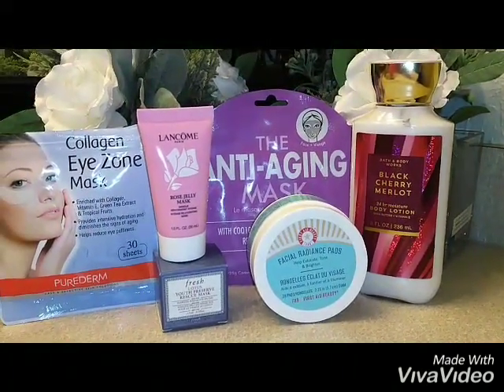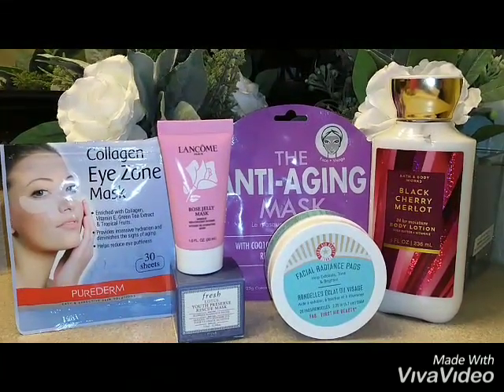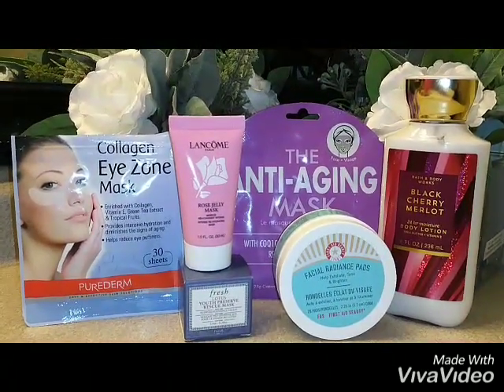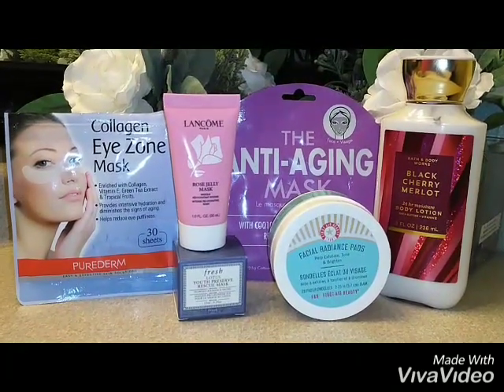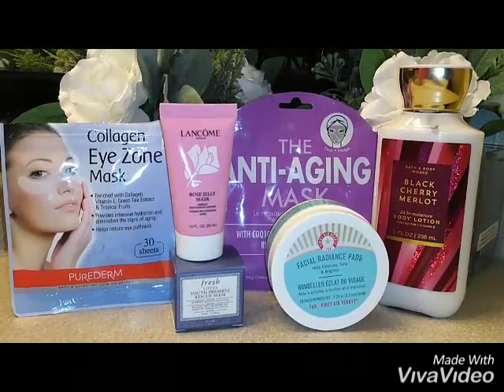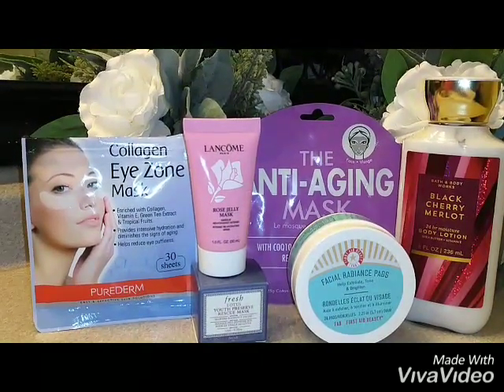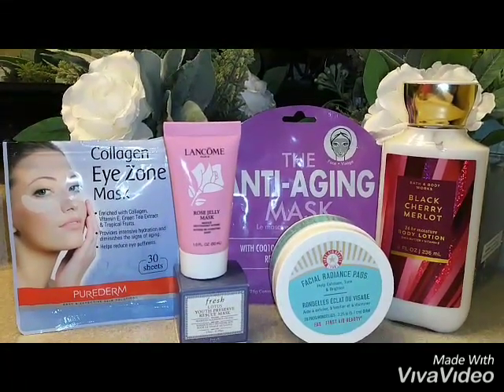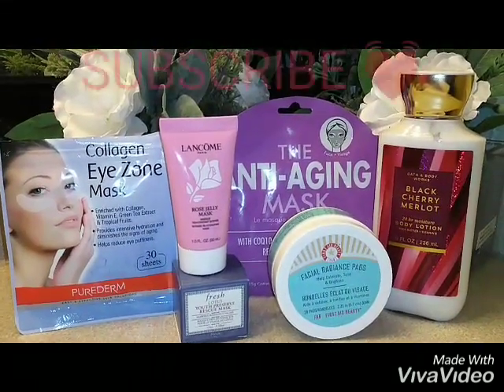Fall /Winter Skin Care Little Treats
We have to love the skin that you're in and take care of it! The products in the video would definitely help you.

💙RECOMMENDED PRODUCTS MENTIONED IN THIS VIDEO💙:
1.) Bath & Bodyworks - 24-hour moisture lotion black cherry Merlot
2.) Fab first aid beauty - facial radiance pads
3.) Lebiome - The Anti-aging mask with CoQ10, peptides, and hyaluronic acid
4.) Fresh-lotus youth preserve rescue mask
5.) Lancome - Rose jelly mask
6.) Purederm - Collagen eye zone mask

💙CURRENT BOOK READING :
THE BODY KEEPS THE SCORE / BRAIN, MIND, & BODY IN THE HEALING OF TRAUMA
BY: BESSEL VAN DER KOLK, M.D😇💯

💙VIDEO EQUIPMENT  I USE:
CAMERA~ Samsung A-11
Lighting: Neewer Ring Light (Amazon.com)
Laptop: HP Pavilion

💙OPEN LETTER TALK WITH BLANKET & TEA ~

I N S T A G R A M ~ sunshine_chicc
F A C E B O O K~ sunshine chicc
T W I T T E R ~ SunshineChicc